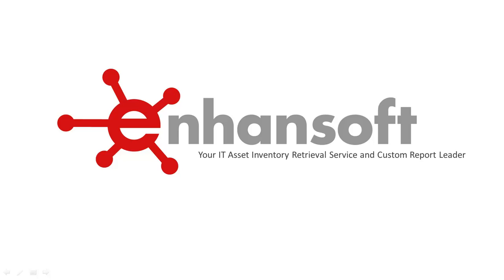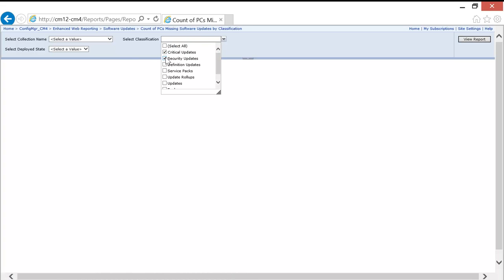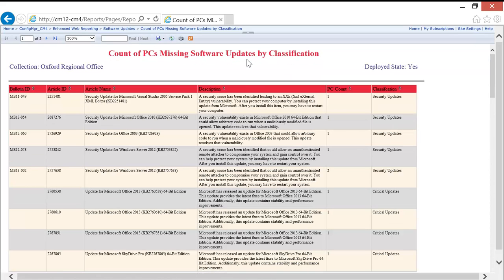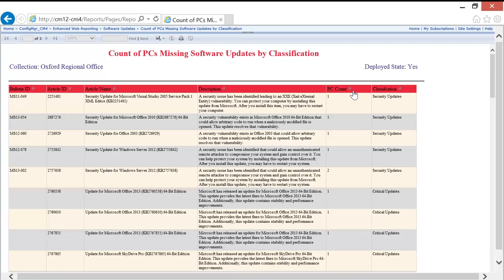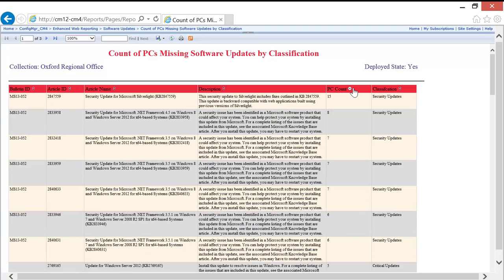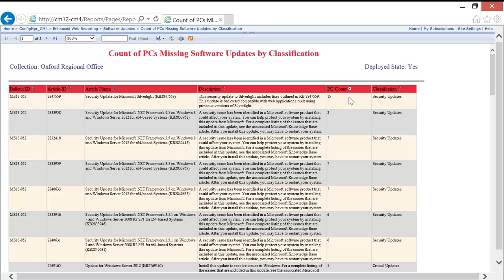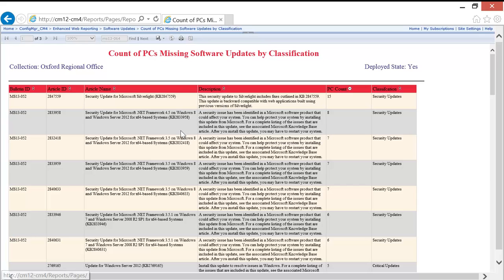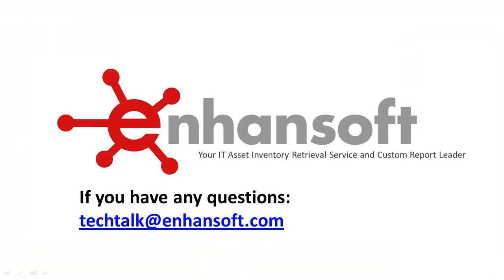My Three Favorite SSRS Report Features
To close off our blog post series about the interactive sorting feature in SQL Server Reporting Services (SSRS) reports, we have created a short video to show you how this feature works. Additionally we'll show you how to use the search feature to locate specific data within a SSRS report, and how by clicking on the "Show / Hide Parameters" button the prompts will disappear. These features, in our opinion, are under-used and this quick video will demonstrate how you can leverage them.

For more information about the interactive sorting feature and how to enable it in SSRS reports, please see the following: